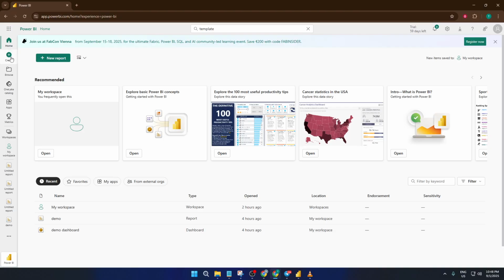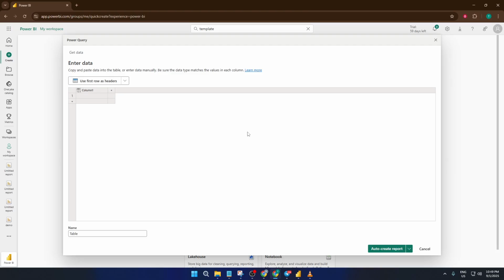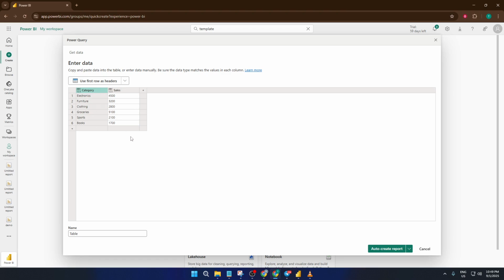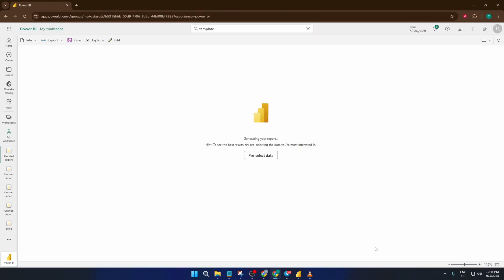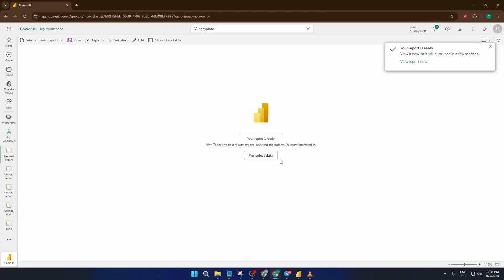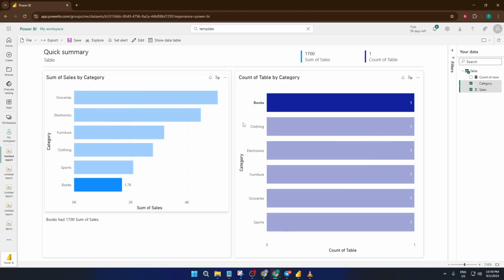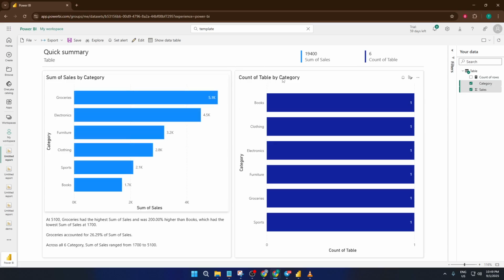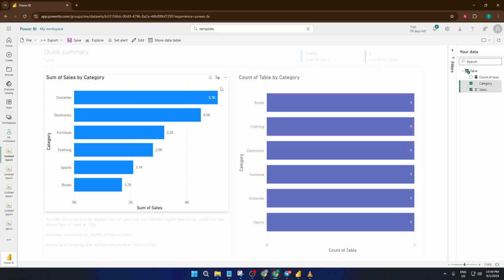How to Choose the Best Chart in Power BI [In 3 Minutes]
Want to choose the right chart for your Power BI report? In this tutorial, you'll learn how to select the best visual based on the type of data and comparison you want to present.

In this video, you'll learn how to:

✅ Identify your data type
✅ Compare categories with the right chart
✅ Visualize trends over time
✅ Show proportions and relationships
✅ Choose charts for clear reporting

Choosing the best chart in Power BI depends on what you want to communicate. Bar charts work well for comparisons, line charts for trends, pie charts for simple proportions, and scatter charts for relationships between numerical values.